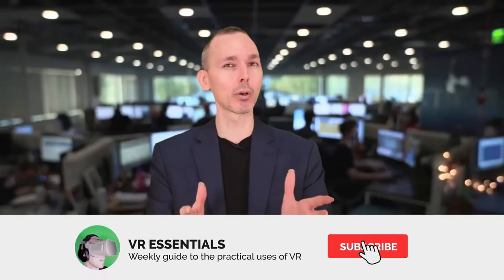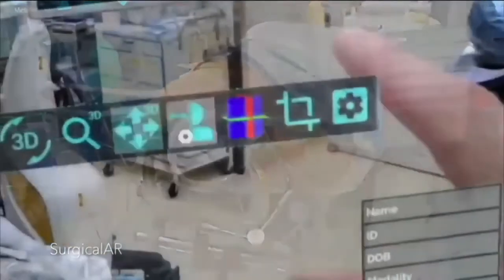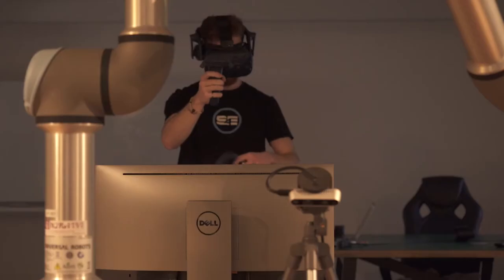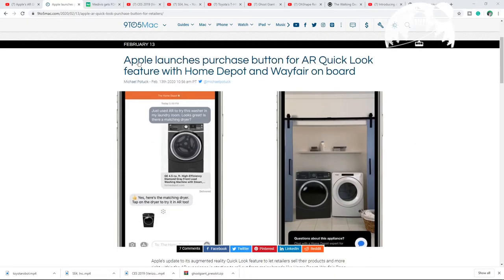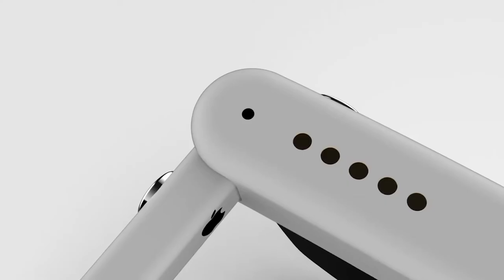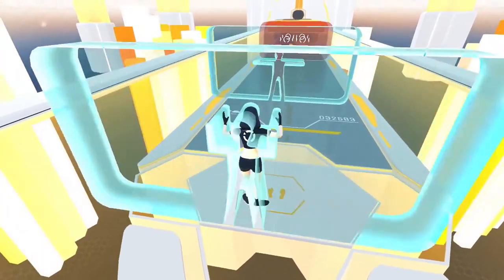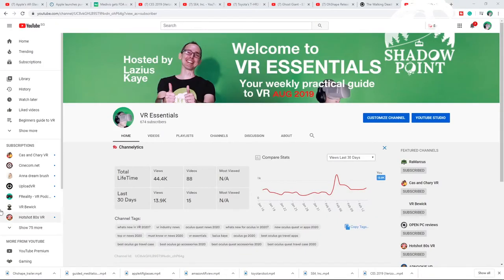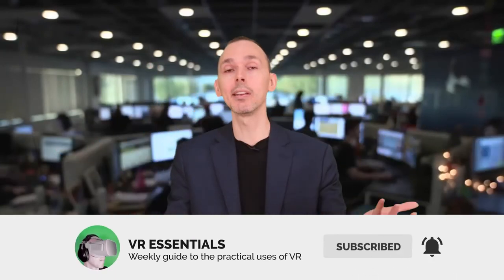AR & VR news - VR robots - AR in Healthcare - Oculus Games & more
4K HDMI cable